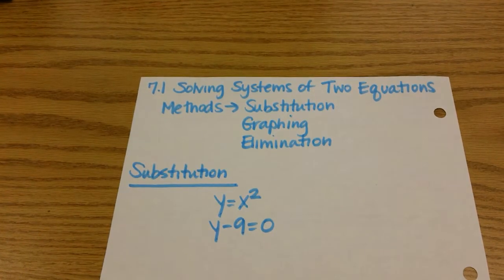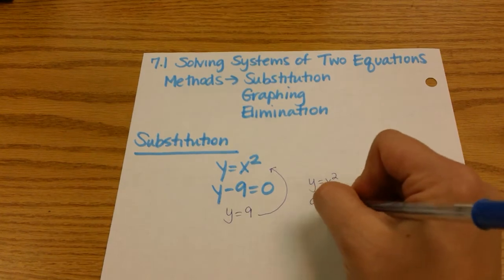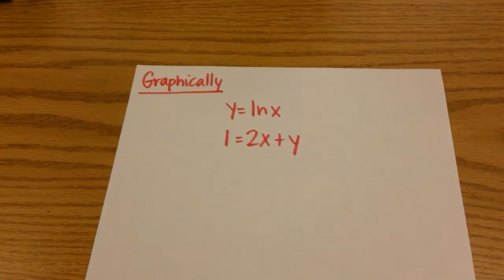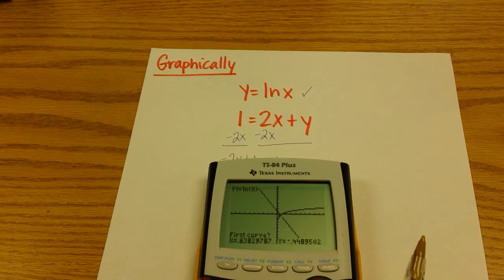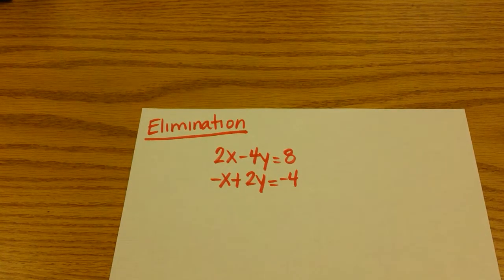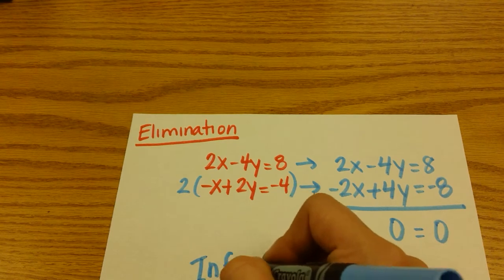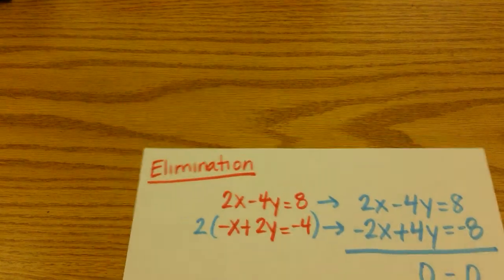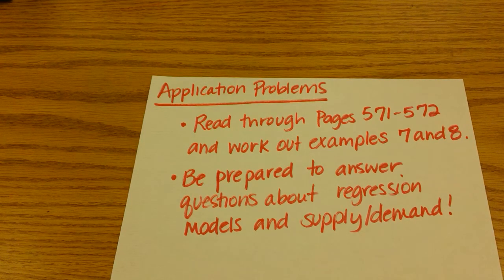ADHS Pre-Calc 7 A